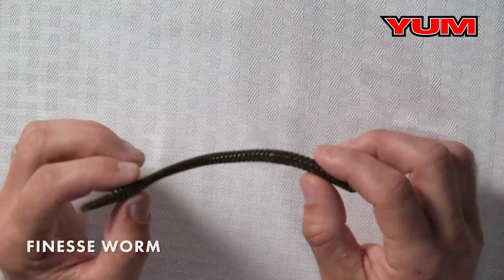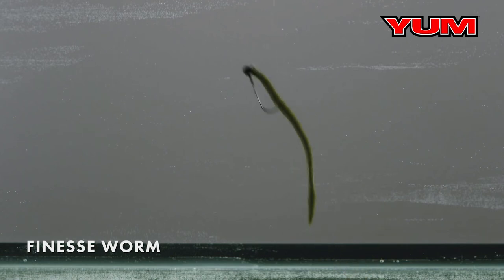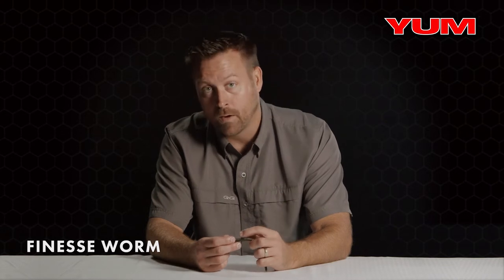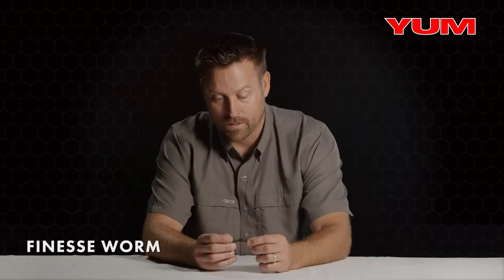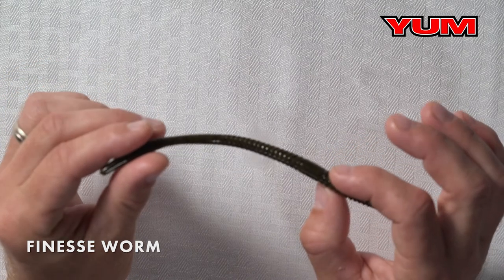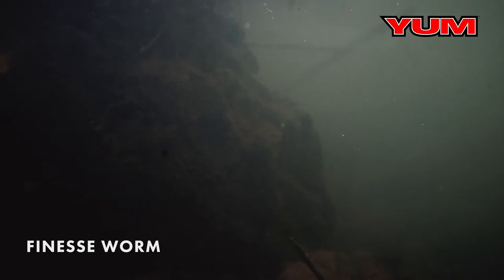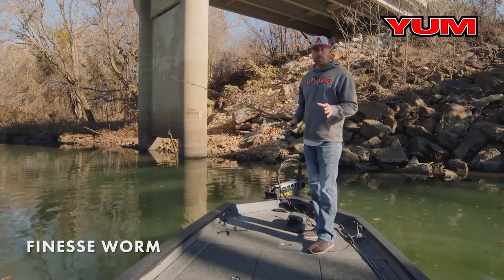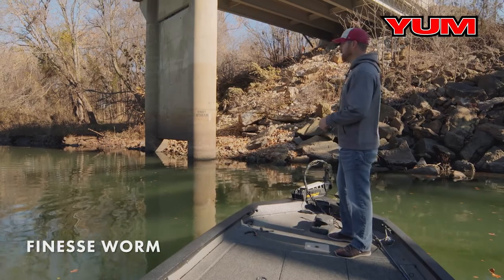YUM Finesse Worm Features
The YUM Finesse worm might be the best bet to catch a bass under any given situation! In this video YUM brand manager Chad Warner describes all aspects of the Finesse Worm to help you be more productive on the water.